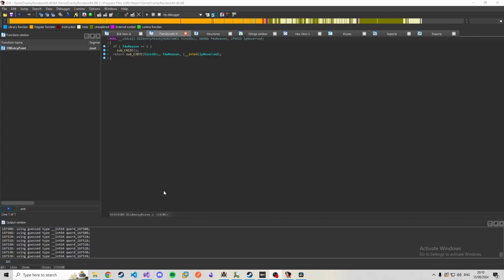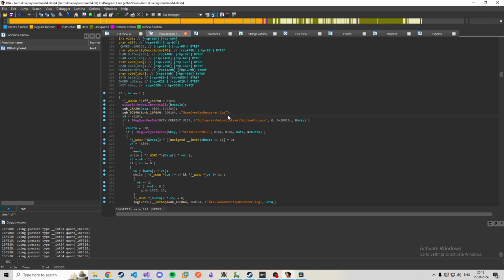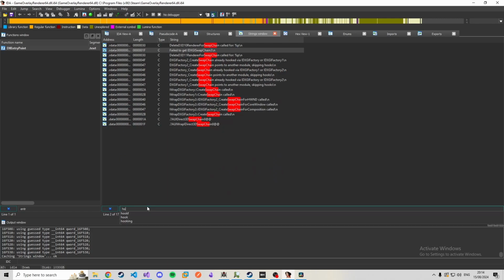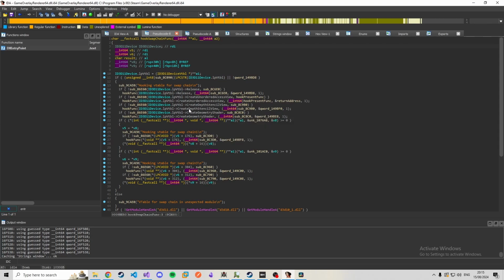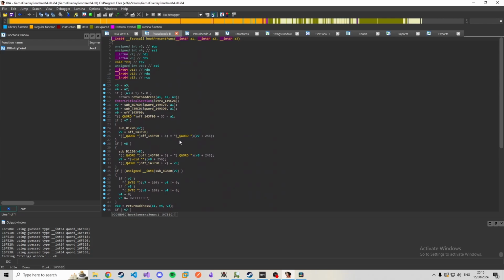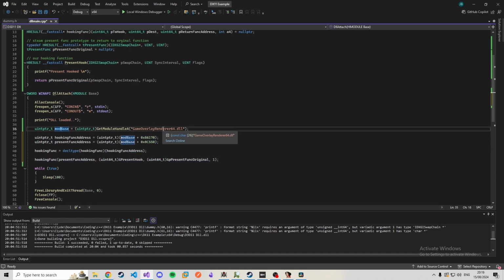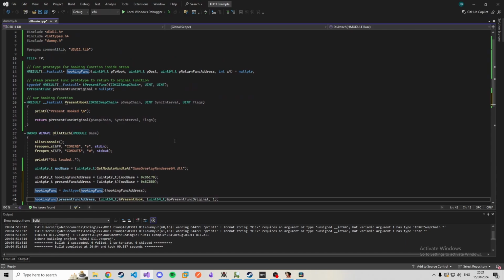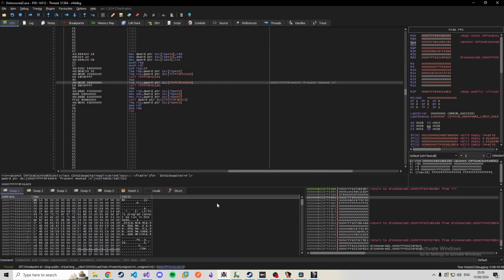x64 Game Hacking | Hooking Steam Overlay Present Function Dx11